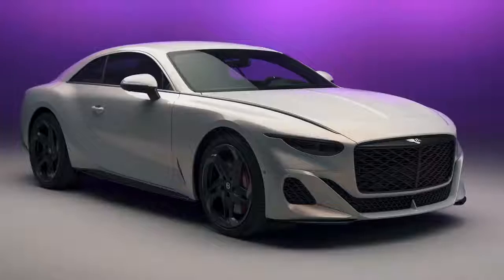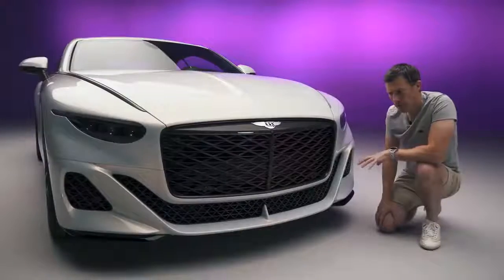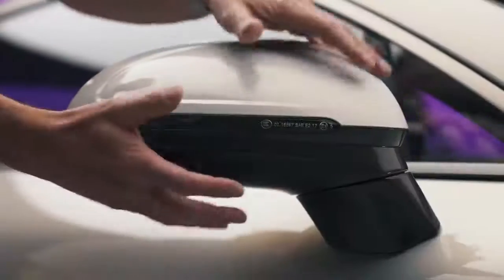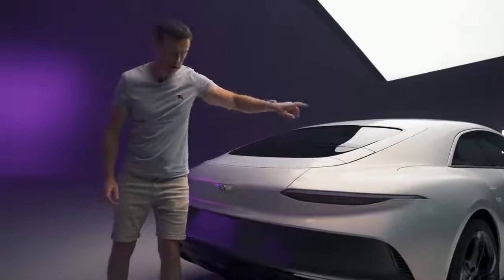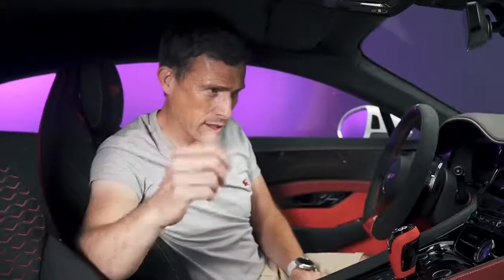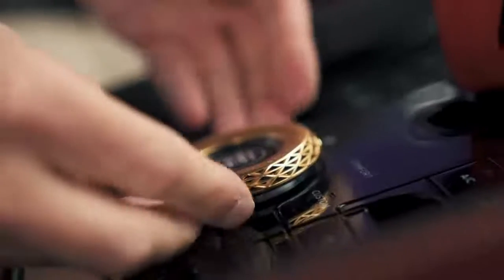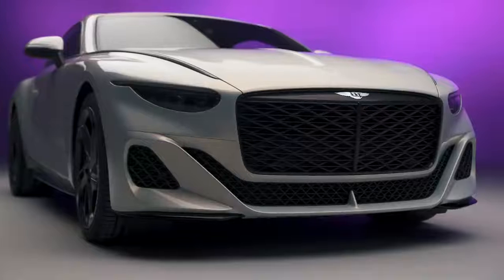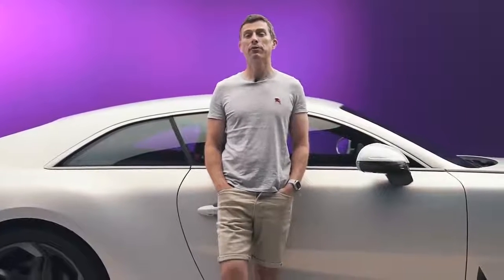Most powerful Bentley EVER... Made from Gold!